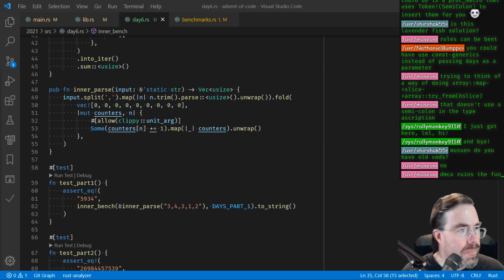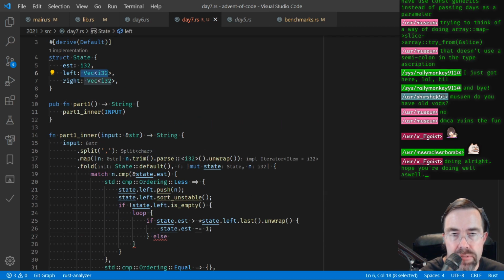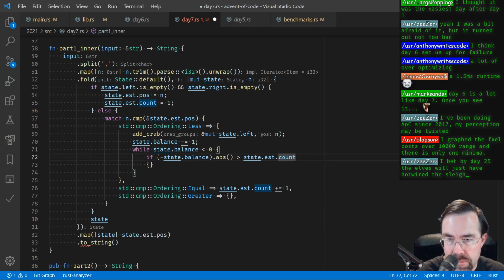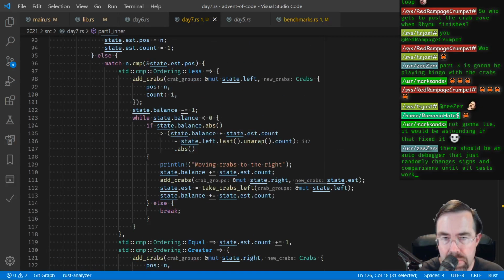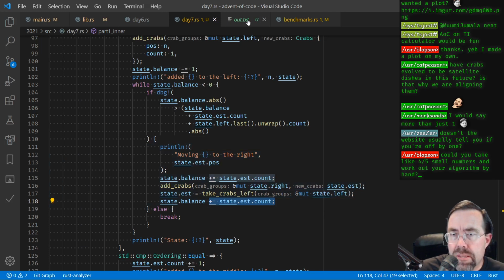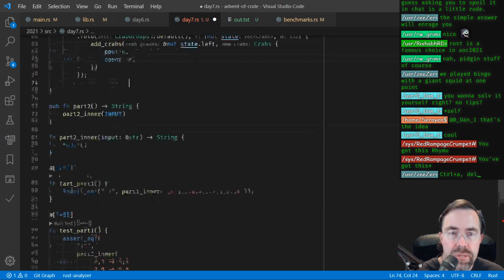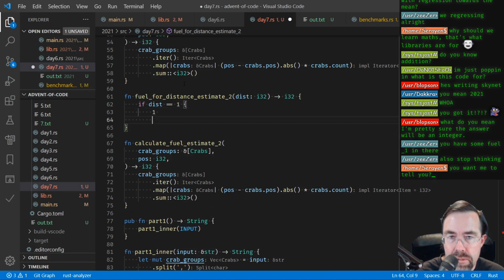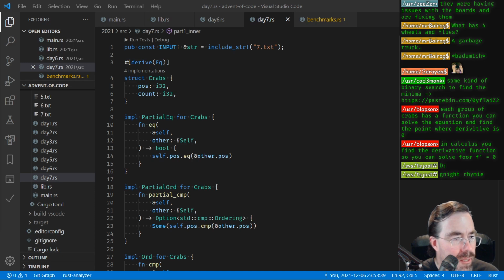[Rust] Advent of Code 2021 - Day 7